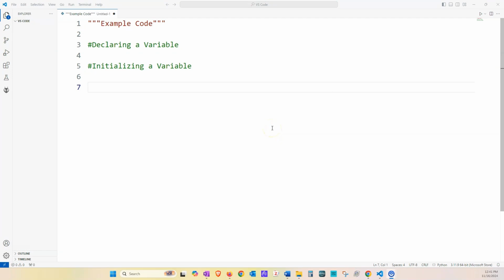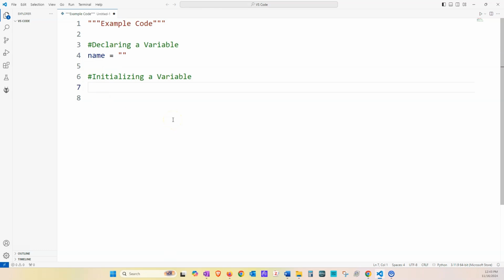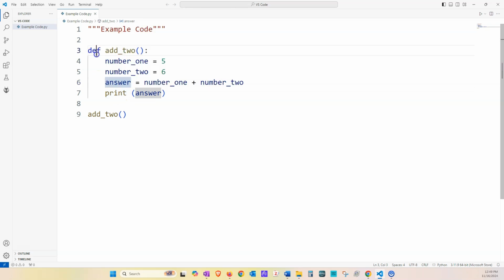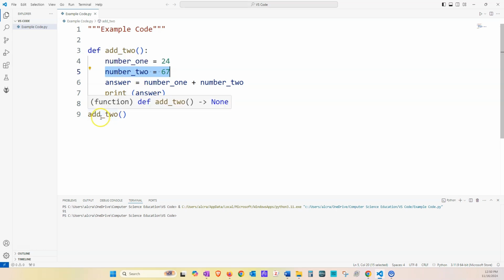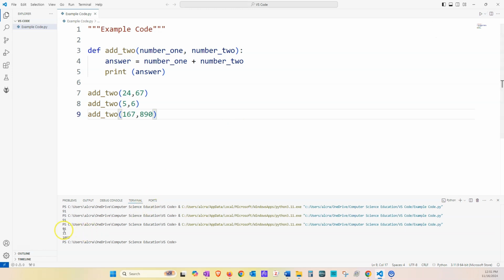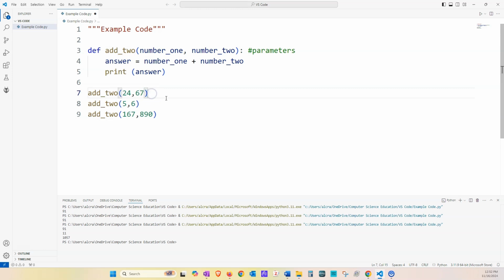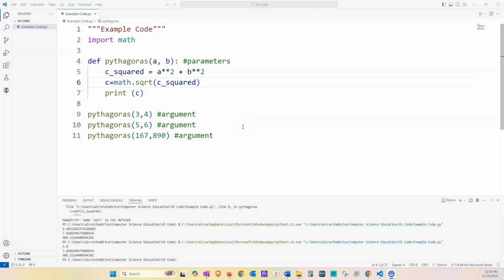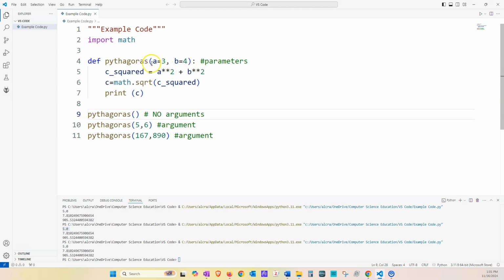Programming 2 - Lesson 1.1: Vocabulary Reminders